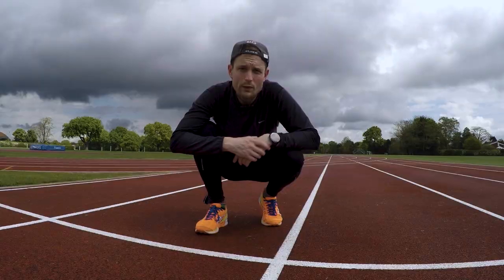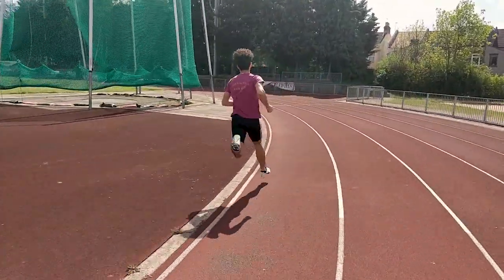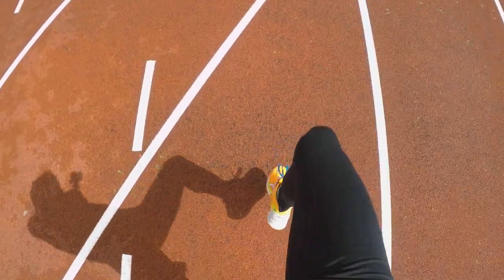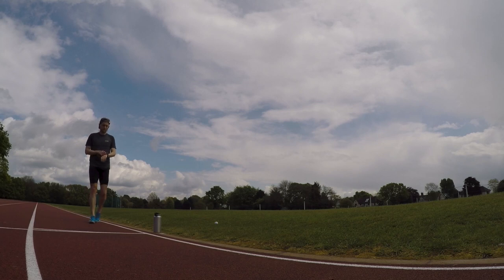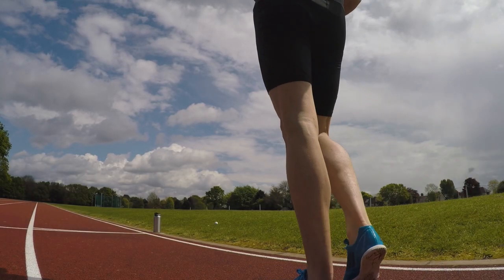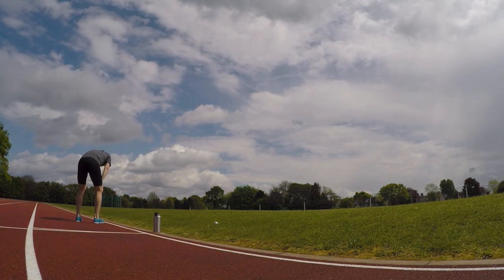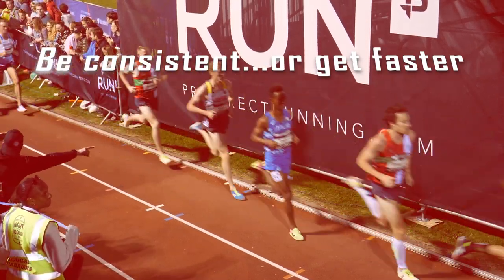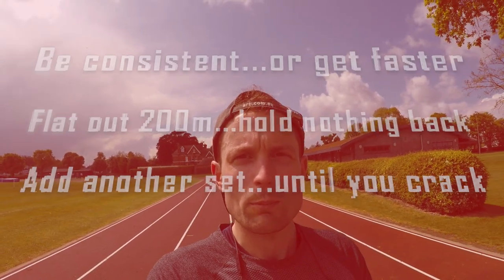IMPROVE ENDURANCE: Interval session to help run FASTER for LONGER!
This short but intense speed endurance track workout will help improve middle distance running performance.

Session: 1km, 3min rest, followed by 200m flat out. Repeat three to five times, depending on how fit you feel.

The running session is designed to help you keep your speed while dealing with fatigue build up. It's great for anyone trying to improve their park run, or 1,500m, 3k or 5km times.

Athletics Kit:
Garmin 235
Running top
Resistance bands
10kg and 20kg kettle bells

Nutrition:
Protein Powder

Filmed on:
Panasonic GH5
GoPro Hero 6
Joby tripod
Manfroto tripod